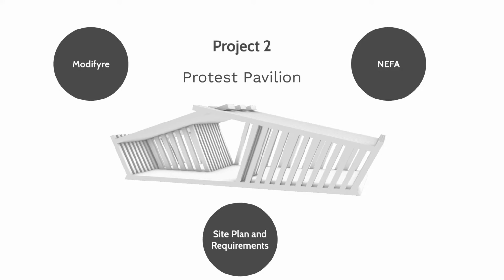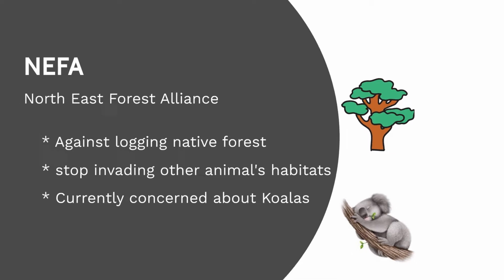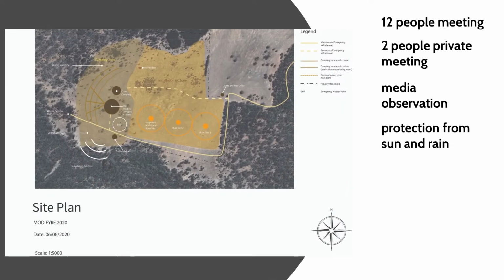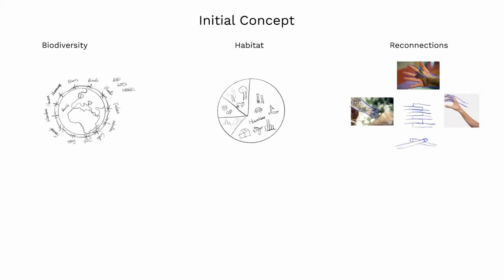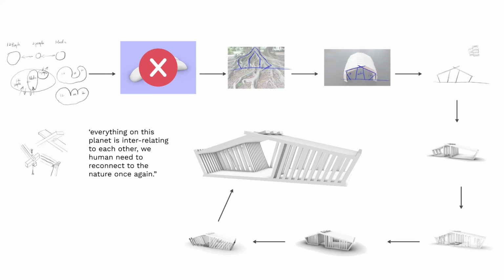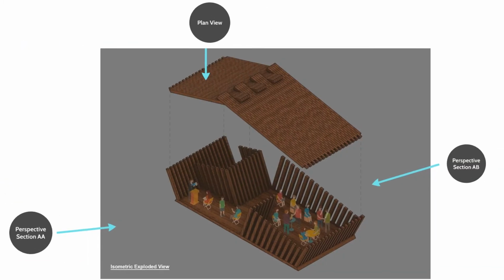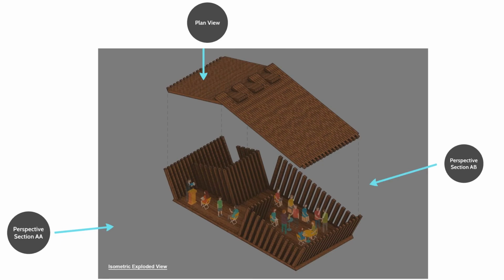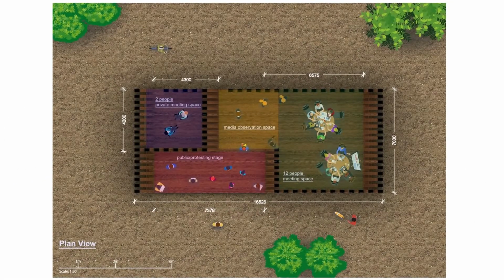First year semester 1 design